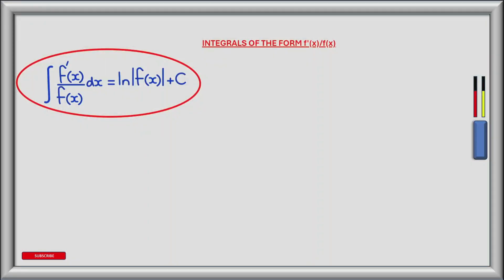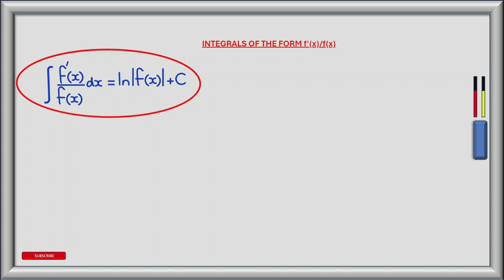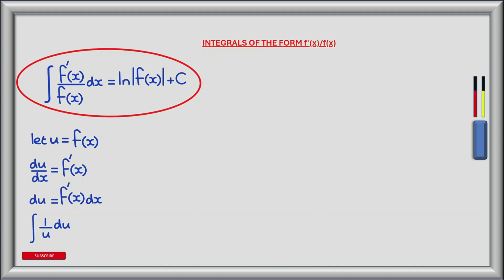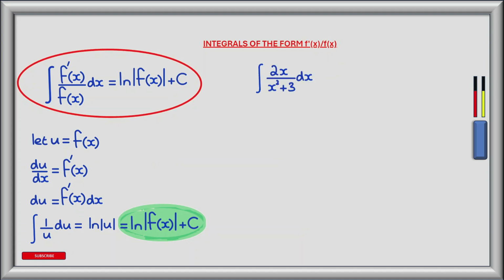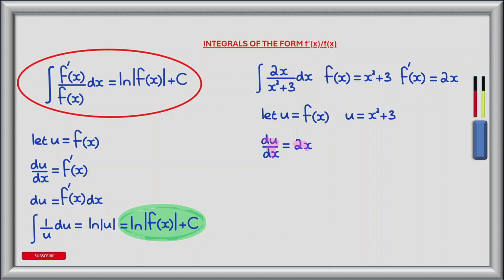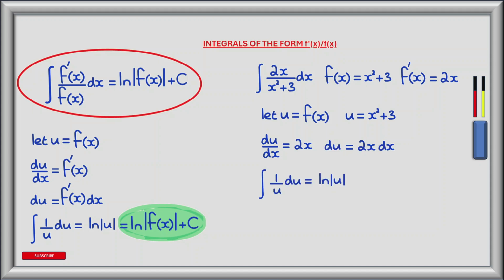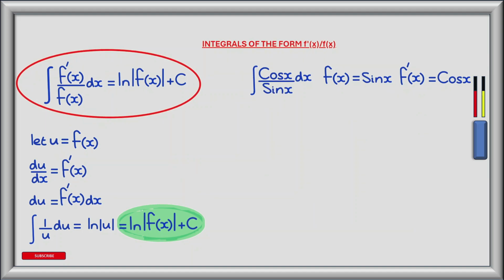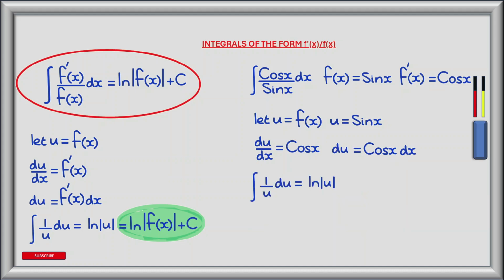How to evaluate integrals of the form f`(x)/f(x) | Integration | Calculus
- Understanding the integral of 1/x dx = ln |x| + C

Ever stumbled upon an integral that looks like a fraction with the derivative of the denominator in the numerator? In this video, we'll show you a straightforward method to solve integrals of the form

∫ f'(x)/f(x)dx

We'll break down the theory and show you why these integrals elegantly evaluate to

ln ∣f(x)∣+C

The magic lies in a simple u-substitution. By setting

u=f(x), we can transform the seemingly complex integral into a much more manageable one:

∫ 1/u​ du

As you'll see, the integral of

1/u is ln ∣u∣+C. By substituting f(x) back in for u, we arrive at our final answer:

ln ∣f(x)∣+C

Examples We Cover
To make sure you've got this technique down, we'll walk you through two clear examples:

∫ 2x/(x ² +3) dx

∫ cos(x)/sin(x) dx

By the end of this tutorial, you'll have another powerful tool in your integration arsenal